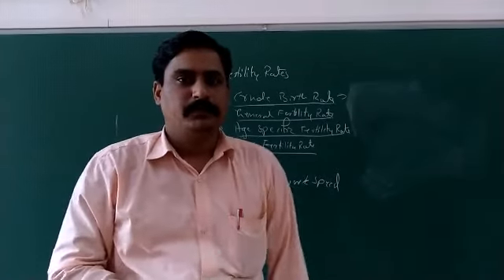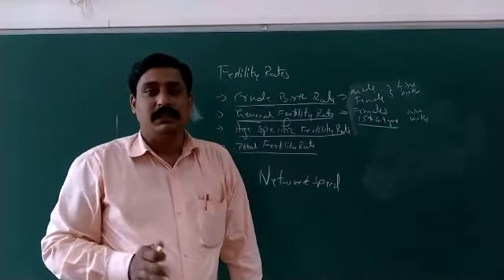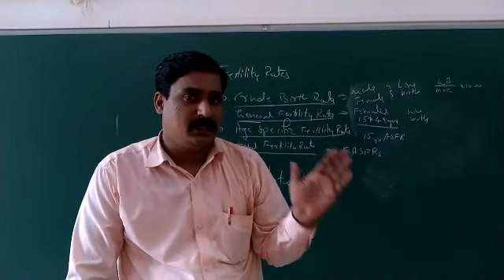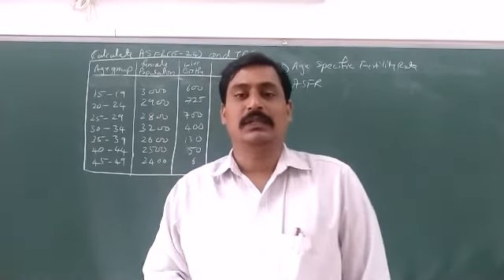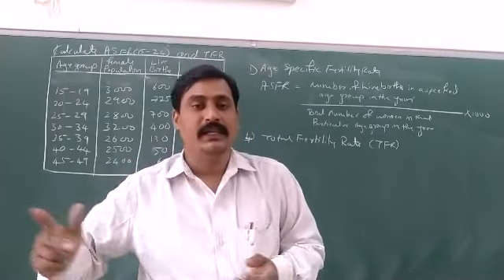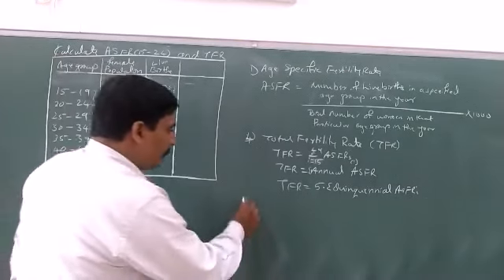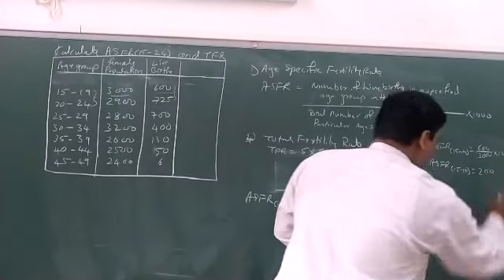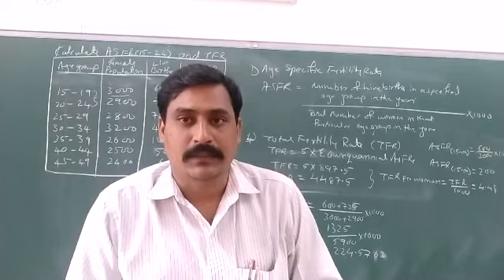# 01 II PU Statistics: Vital Statistics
ASFR & TFR